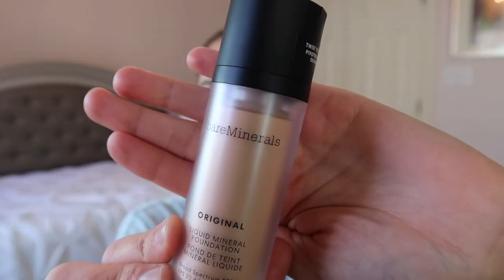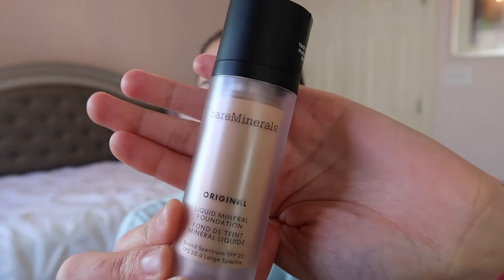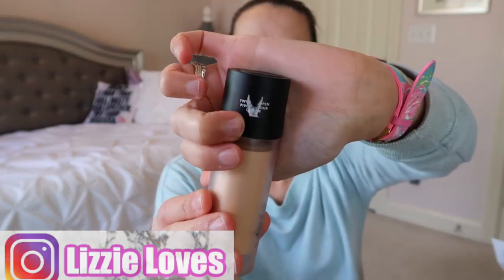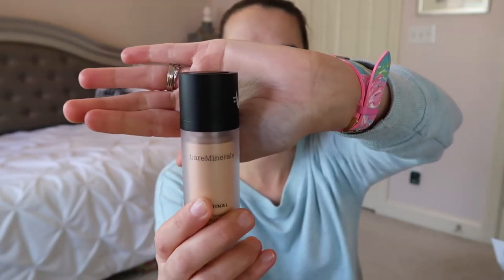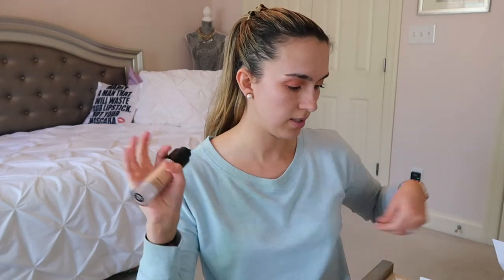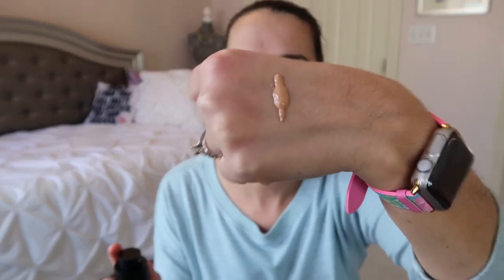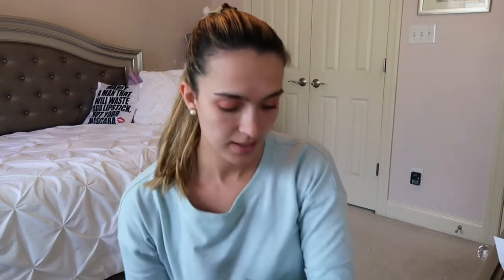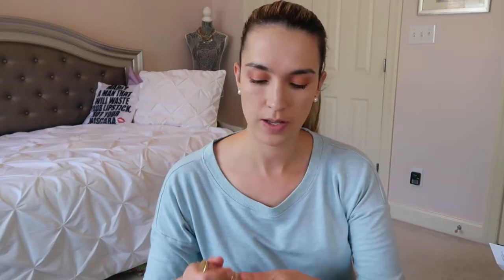Bare Minerals Original Mineral Liquid Foundation || First Impression Review + Demo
Bare Minerals Original Mineral Liquid Foundation ||  First Impression Review + Demo is here! Today I am testing out the new Bare Minerals Original Mineral Liquid Foundation! I will be applying this product for a first impression review with my fingers, without primer or powder. Come see my honest thoughts and demo on this new released foundation! This product was sent for free for review purposes through Influenster.

Bare Minerals Original Mineral Liquid Foundation